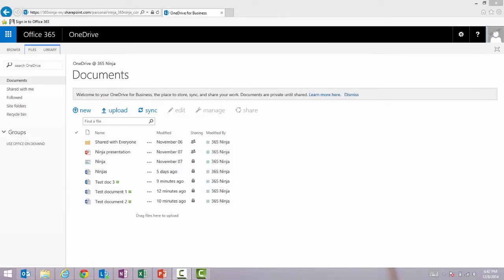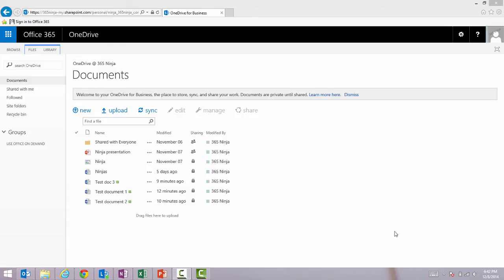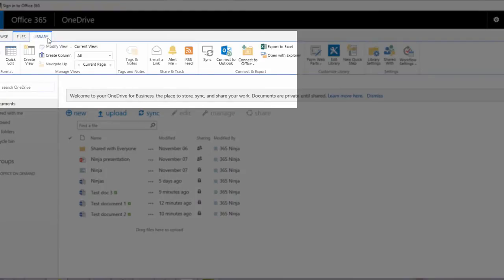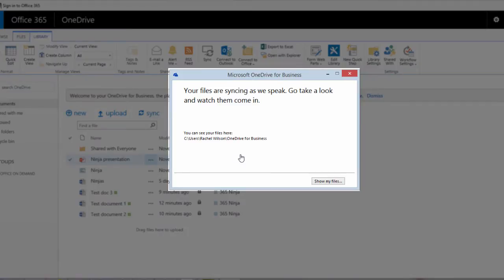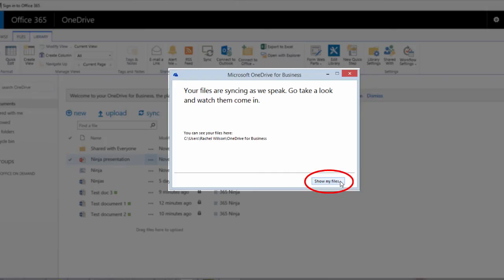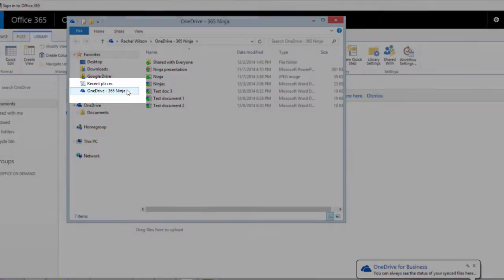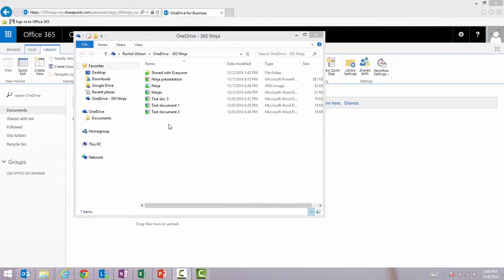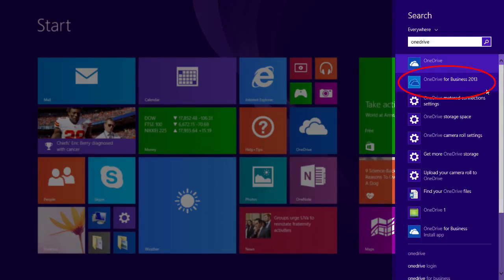How to Sync and Fnd Your OneDrive for Business Files